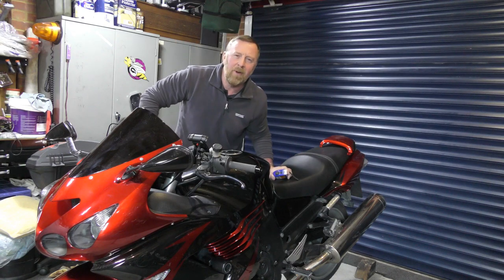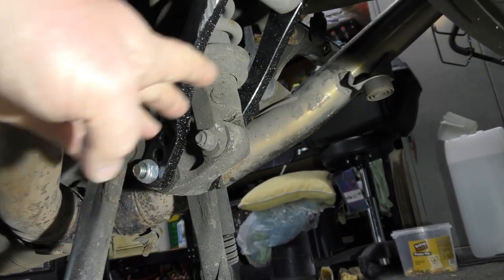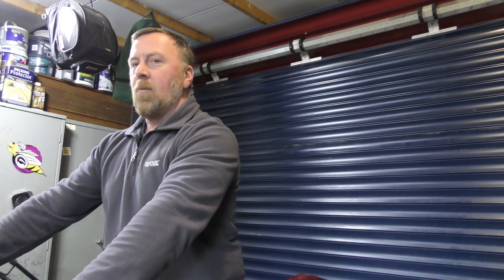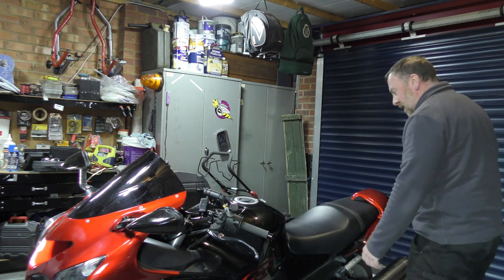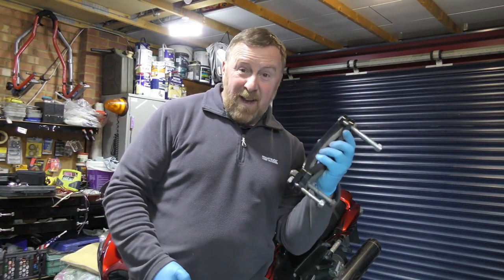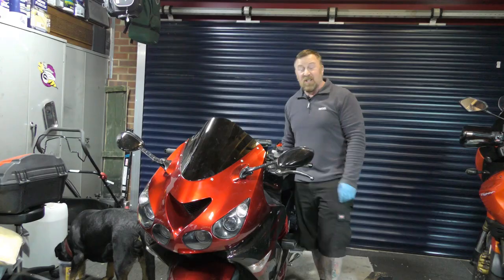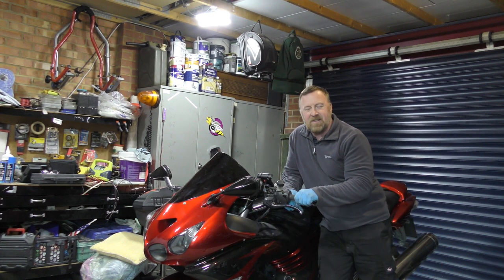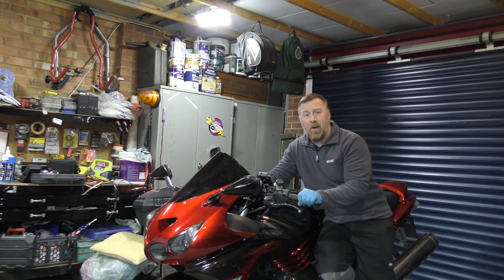LOWER KIT FOR KAWASAKI ZZR1400 ZX14 GOOD IDEA OR NOT !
SPECS AND INFORMATION BEFORE AND AFTER FOR BETTER RIDE HEIGHT
THIS BIKE CAME WITH A LOWERING KIT BUT I JUST DIDNT LIOKE IT
AND IT TURNS OUT IT IS A HIGHER AND LOWERING KIT??